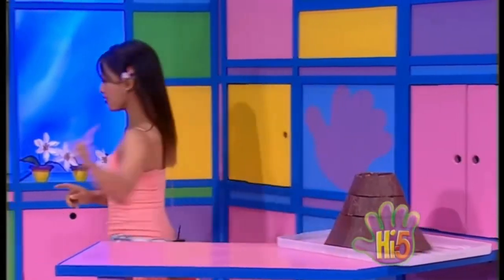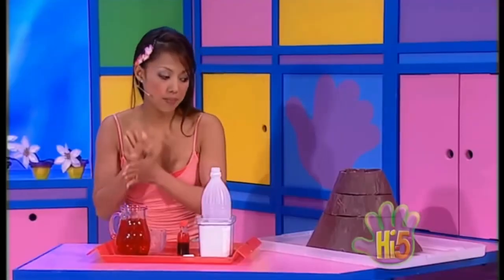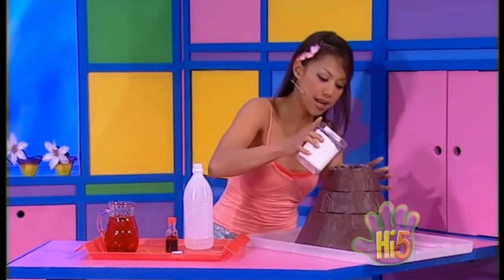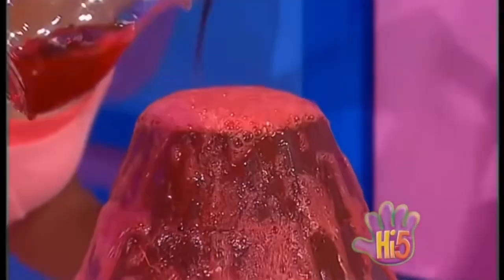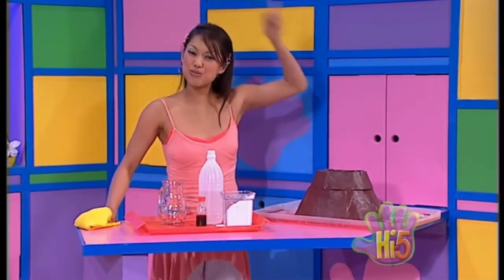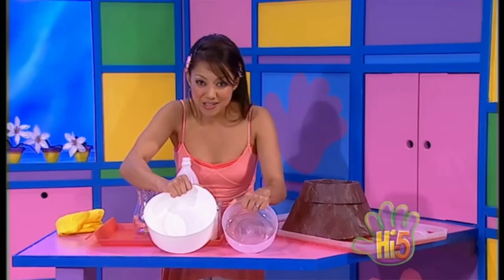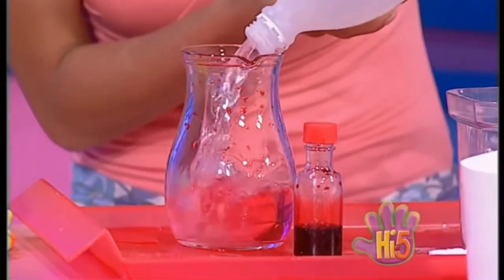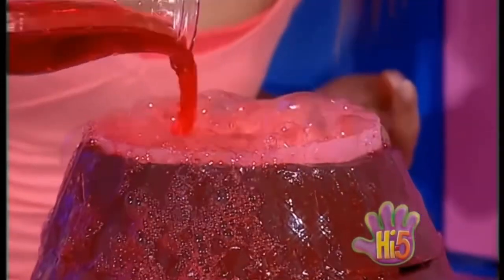Hi-5 - Kathleen’s Volcano Experiment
Taken from Season 7, Episode 36 (World)